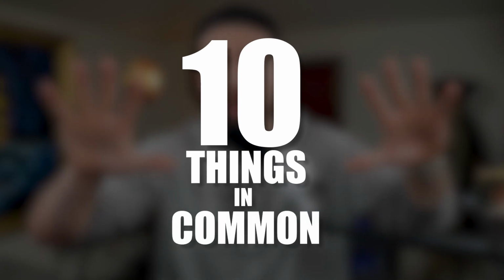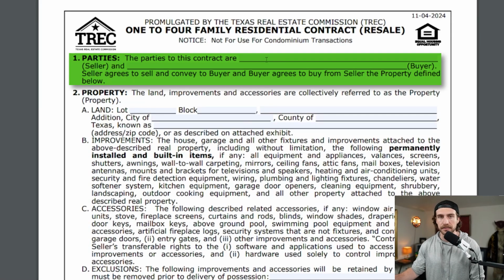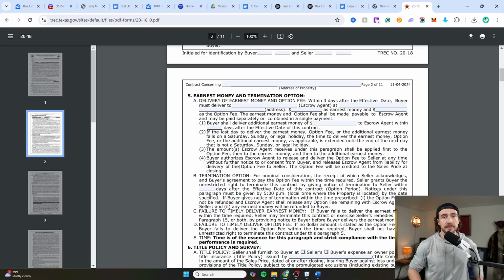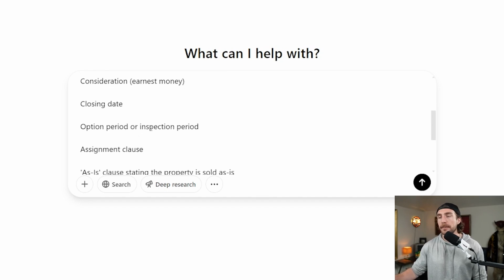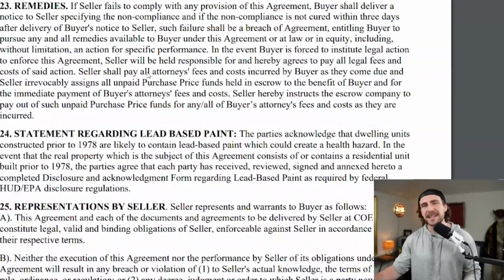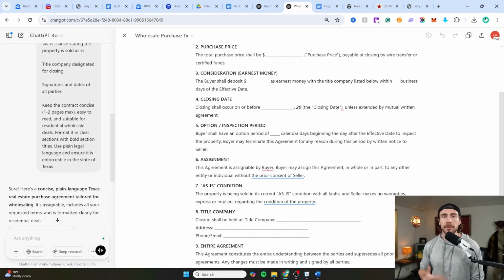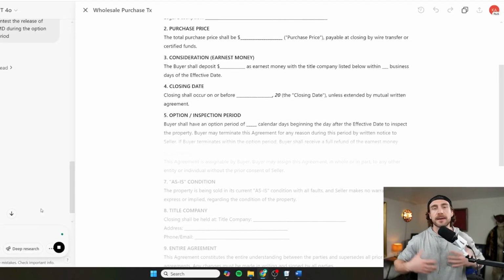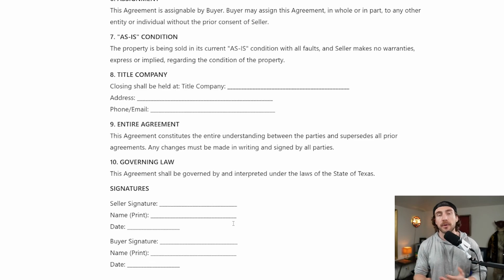How To Make A Real Estate Contract with ChatGPT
Learn How To Wholesale for Only $0.50 / Day